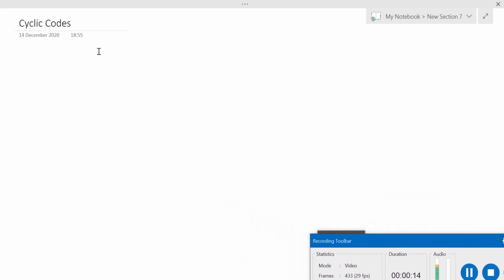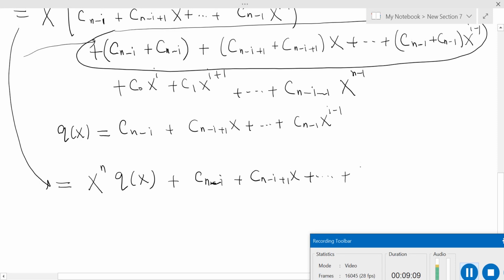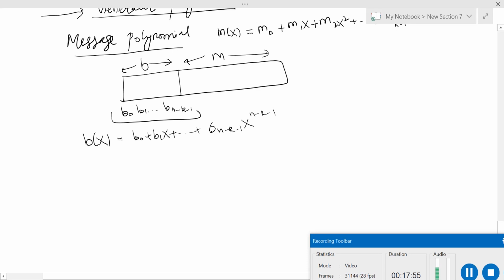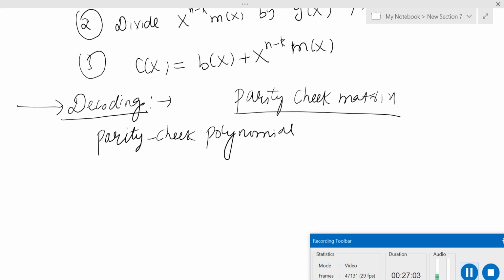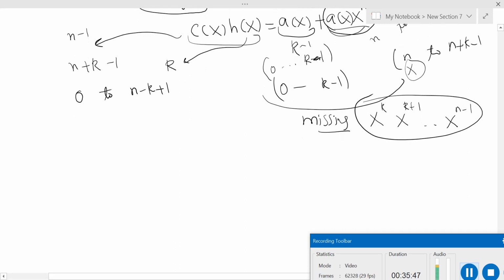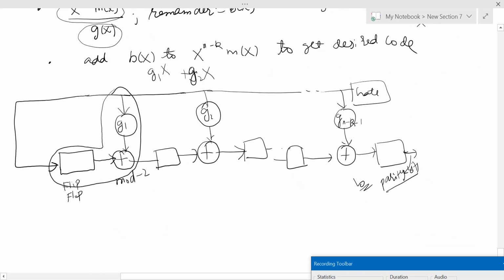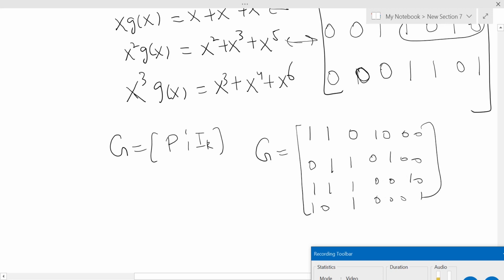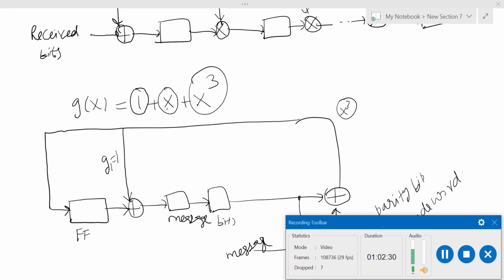Information Theory: (Lecture 10): Cyclic Code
In this lecture, we will introduce the concept of polynomials to describe a particular class of Linear codes called cyclic codes. We will study how to generate the codes and decode using parity check polynomial. Most of the practical codes used in various applications are cyclic codes.